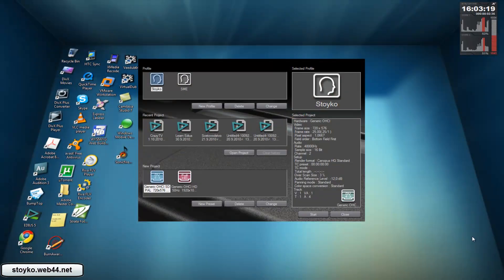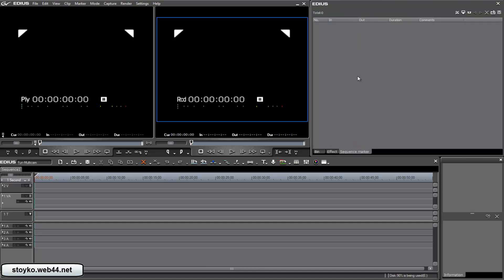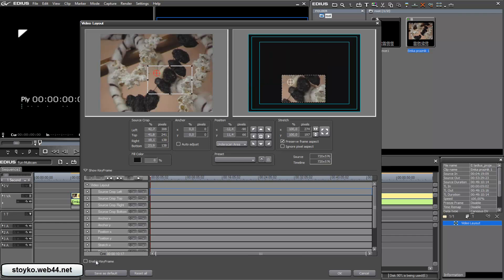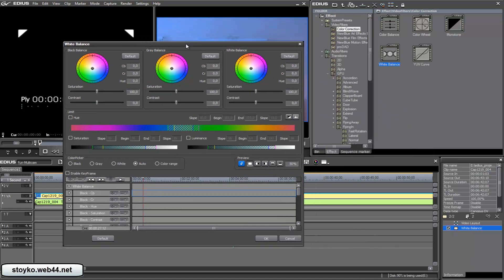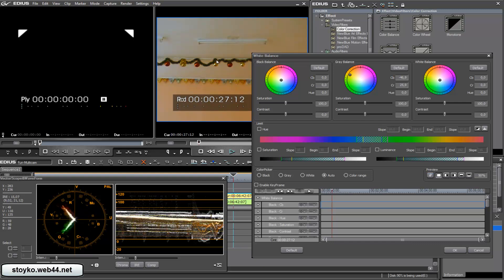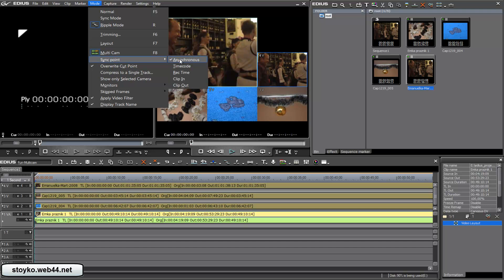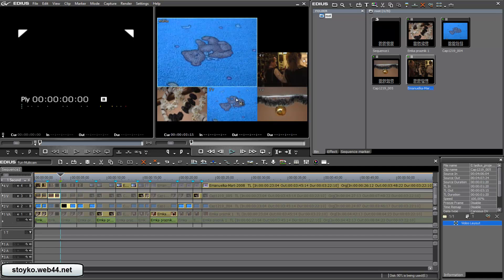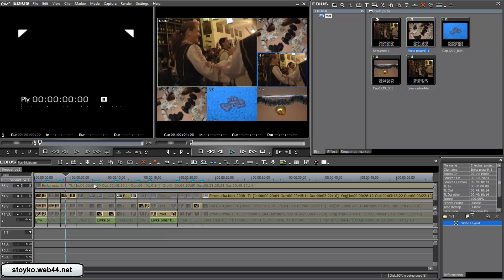Grass Valley Edius what is Multicam editing and how to use: English voice over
10 years later is steel usable 😲

On this chanel give many years of HAPPYNESS :)

THANKSSS